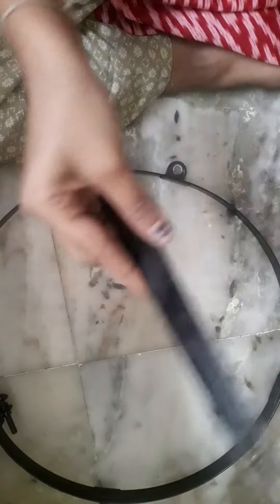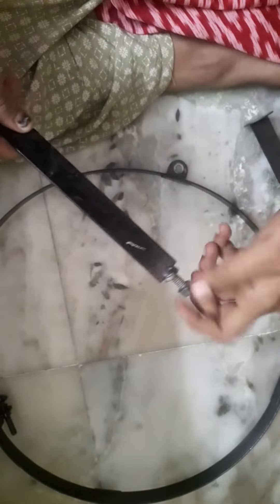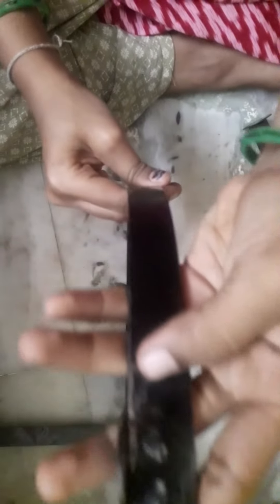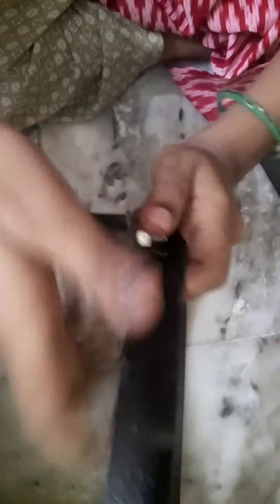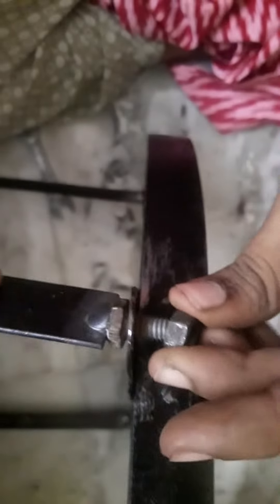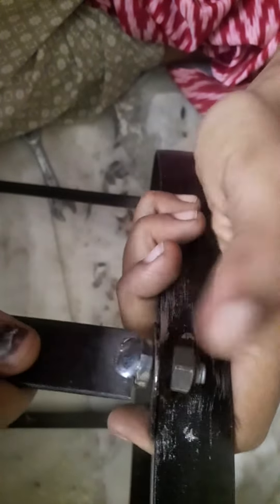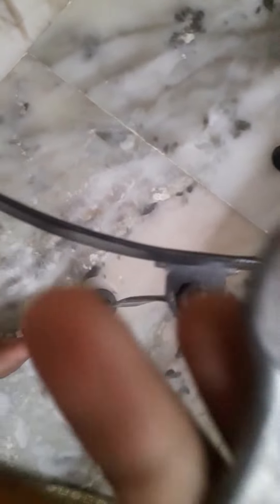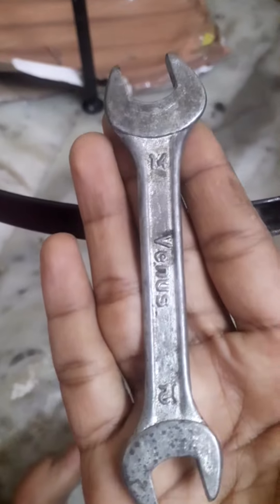how to fix aari fram and stand|after binding